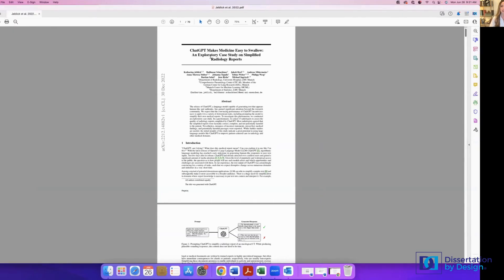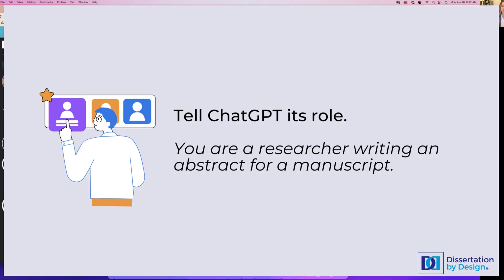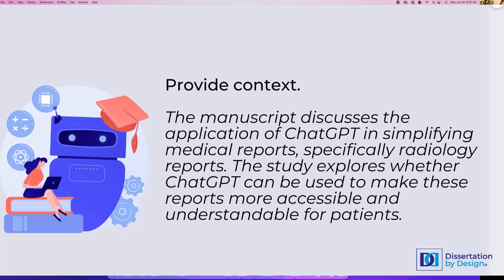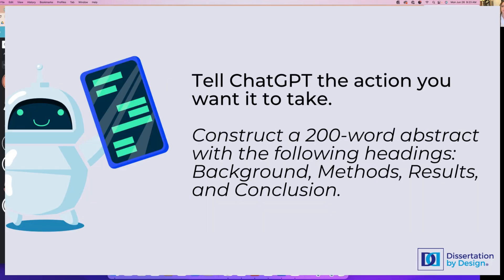How to Use ChatGPT to Write an Abstract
Learn how to use ChatGPT to write an abstract and generate keywords. In this video, Dr. Jessica Parker highlights ChatGPT's usefulness for developing abstracts but also mentions limitations and the need for review and revision. Note: ChatGPT should NOT be used to replace human knowledge and expertise; this video explains how ChatGPT can be used to develop an abstract using existing text written by a human author.

🚨 Word of caution: AI, while valuable as a research tool, cannot replace human writing or critical thinking; it serves as an adjunct, validating ideas and confirming logic, requiring assessment by humans. Its utility lies in idea validation and memory jogging, not as a substitute for disciplinary expertise.

Highlights
🌟 ChatGPT can be harnessed to write abstracts and generate keywords.
🌐 ChatGPT is a large language model developed by OpenAI, trained on extensive data to produce human-like content.
🚨 Learn how to turn off ChatGPT's chat and training history to ensure your information is kept private
🔍 ChatGPT operates on prompt engineering, generating text based on specific prompts provided.
🎨 ChatGPT's creative and original output makes it valuable in the academic realm.
⚙️ Review and revision are necessary as ChatGPT can occasionally produce nonsensical or incorrect text.